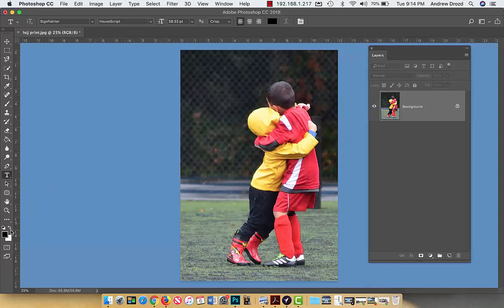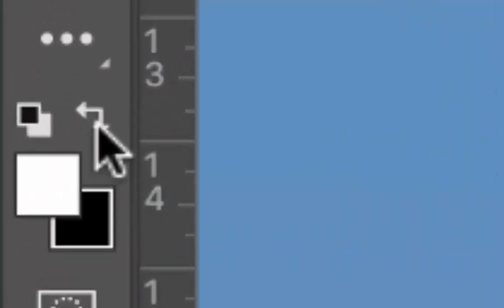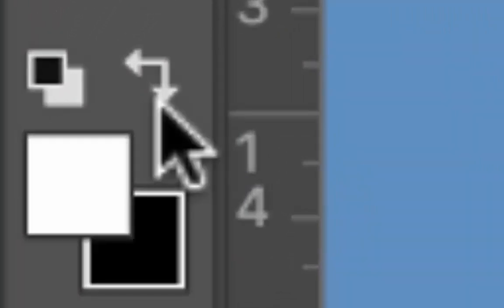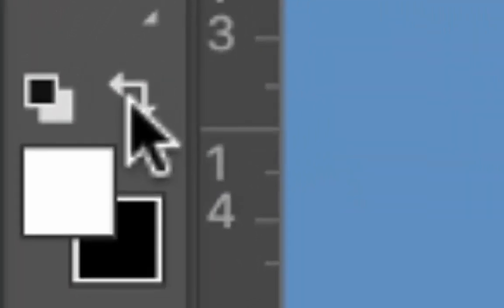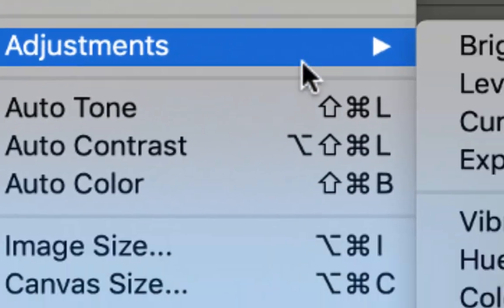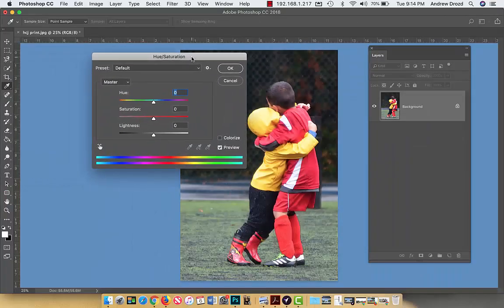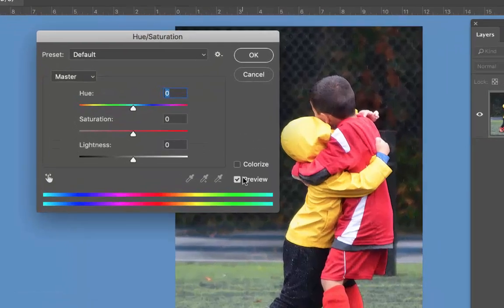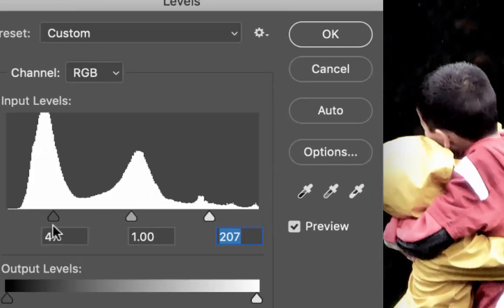Camtasia 2020 function request